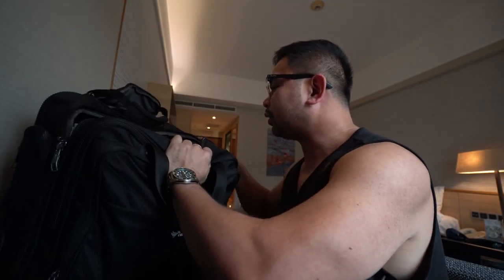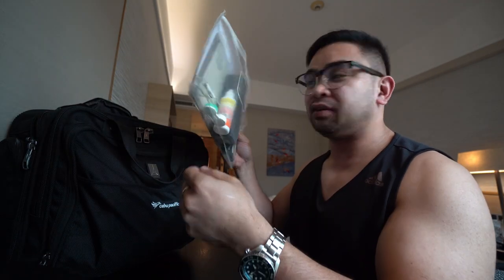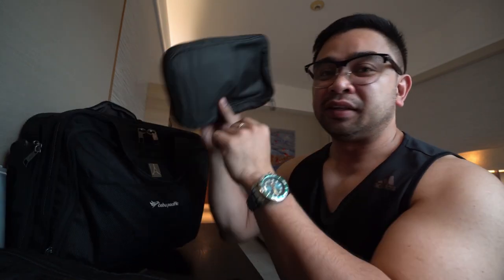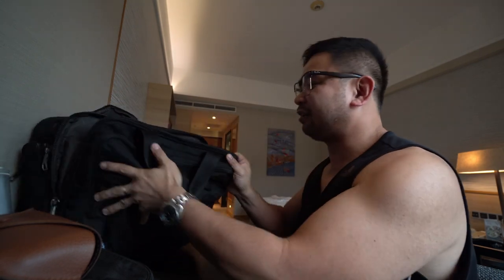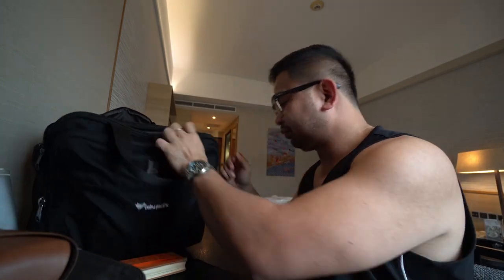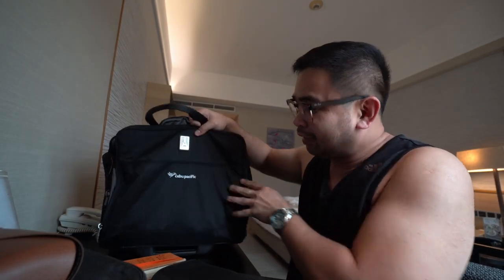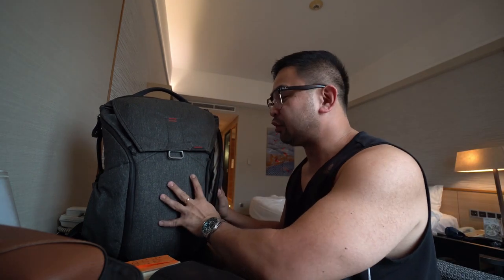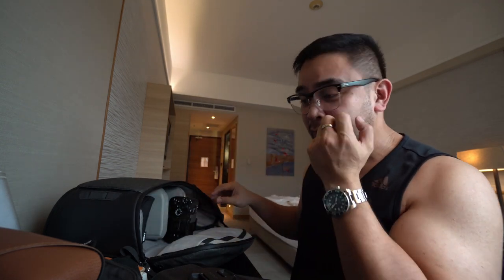What's in an airline pilot's bags - My flight bag and camera bag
some of you guys suggested that I should make this video so let's see what's inside my bag!